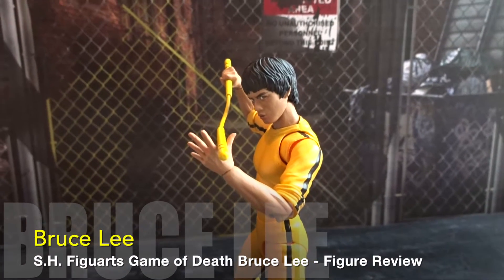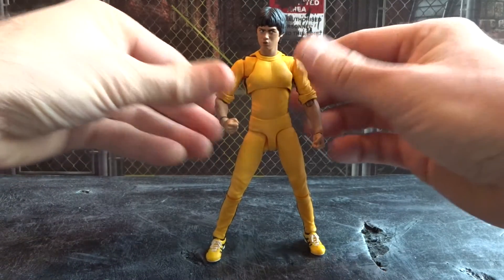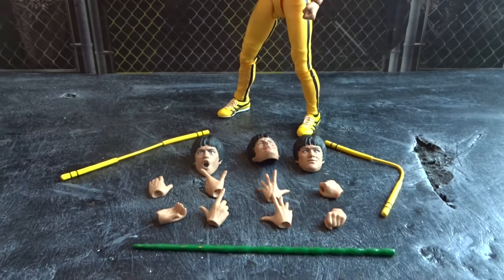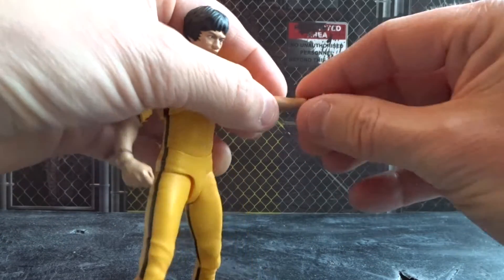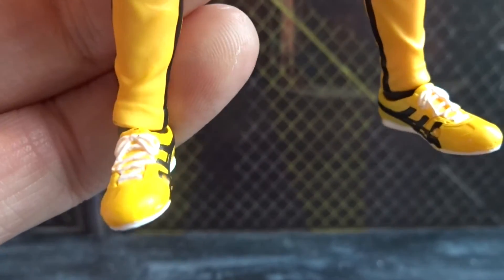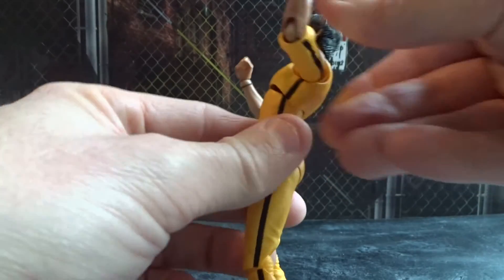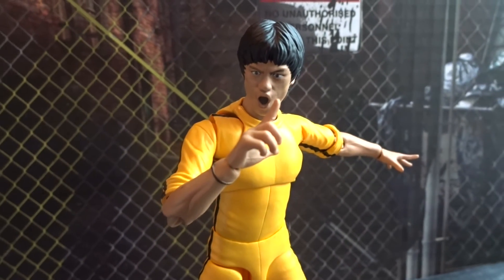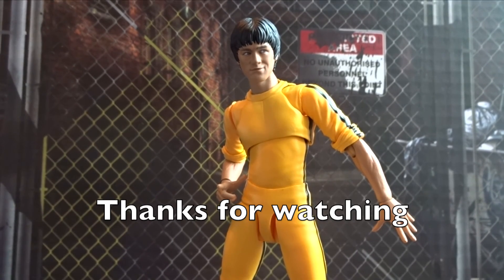S.H.Figuarts Bruce Lee Yellow Track Suit - Figure Review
From SHFiguarts comes the second version of Bruce Lee. This time with the iconic yellow track suit from "Game of Death".

So let's take a look at this new figure with a bunch of cool accessories and several display possibilities.